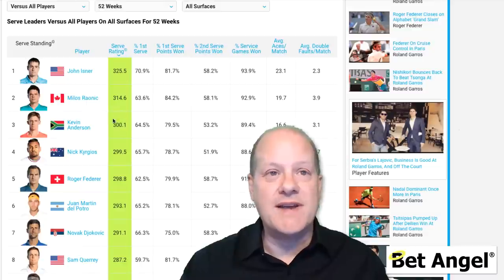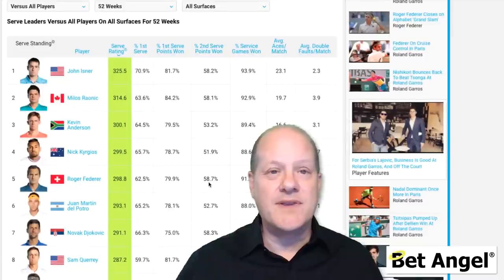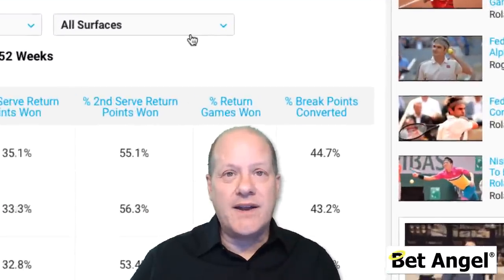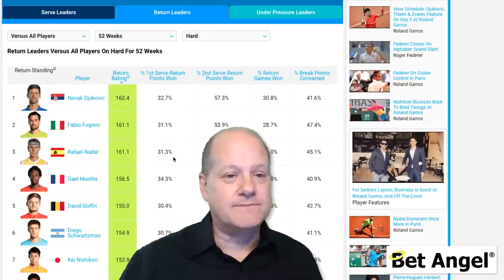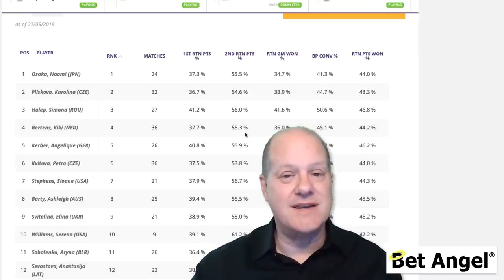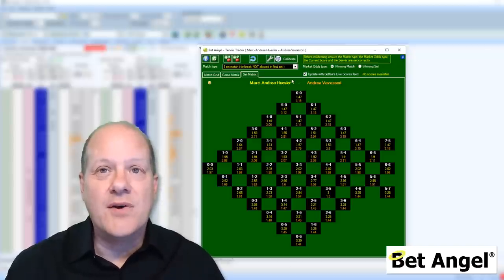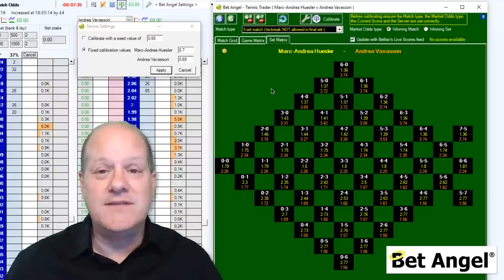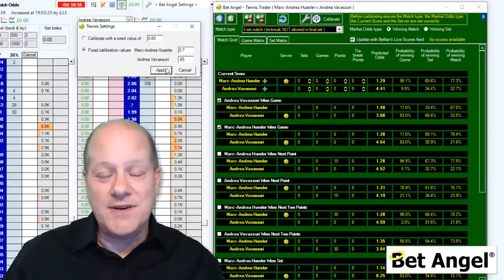Tennis 🎾 betting odds predictions & Betfair trading strategies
When I started Betfair tennis trading I needed a way to understand what risk I was taking and how to get a positive expectancy. If you are pursuing any Betfair trading strategies, that's ultimately the key.

In layman terms, when trading you want to win more than you lose and in order to do that you need to careful pick the right entry and exit point.

So I had to model a Tennis match, I had to work out how the odds move and how much they move when the score changes.

In this video I talk about how I did that and how that dovetails into Betfair trading but also how you can research and use that knowledge in your Betfair trading or to develop a Betfair trading strategy.

Tennis trading is ultimately about understanding where the price could go and what will influence it. Thanks to the wide range of statistics available on Tennis statistics available, that makes your job easier, especially when you can plug those stats right into Tennis trader, Bet Angel's unique Tennis trading feature.